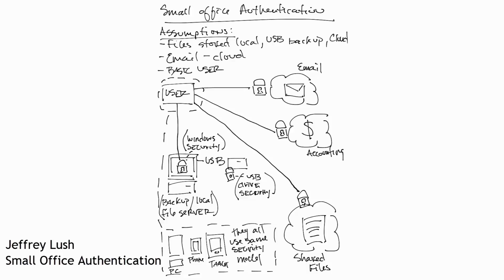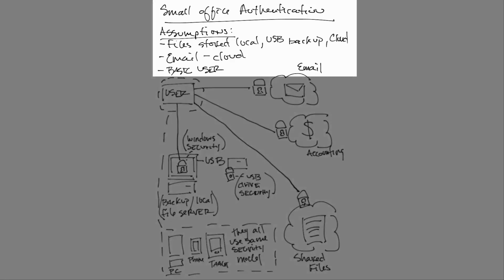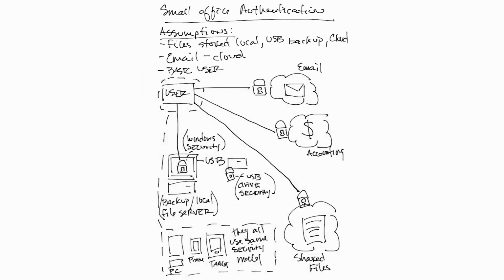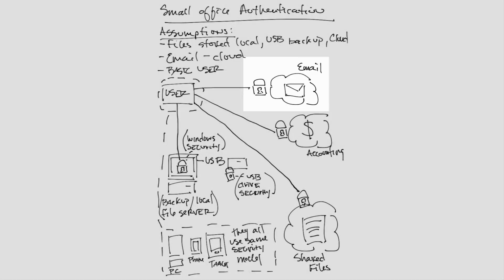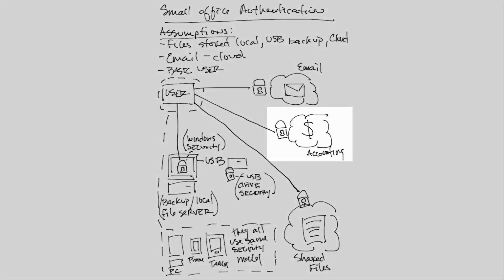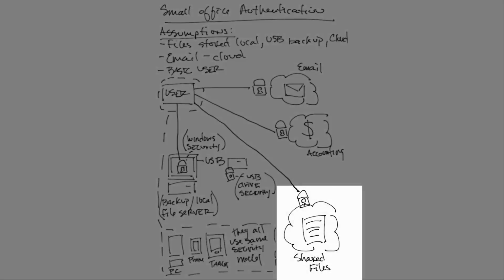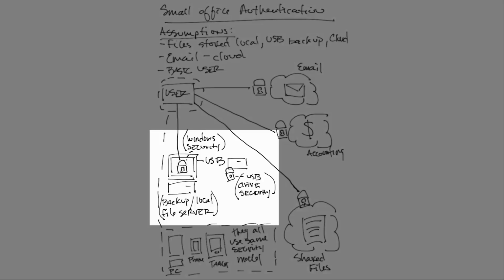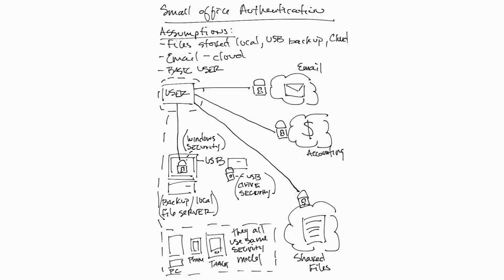Small Office Authentication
Building an Authentication model for a home / small office.